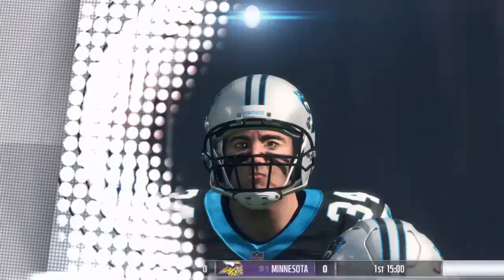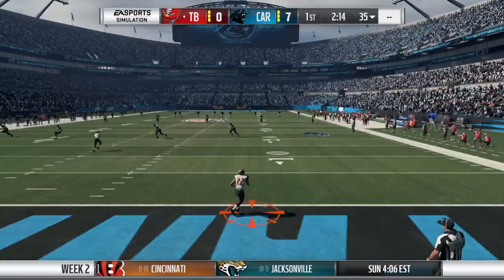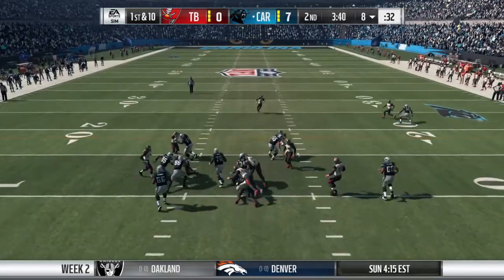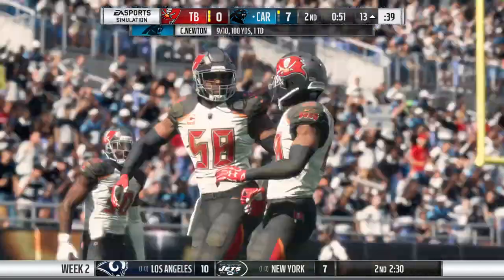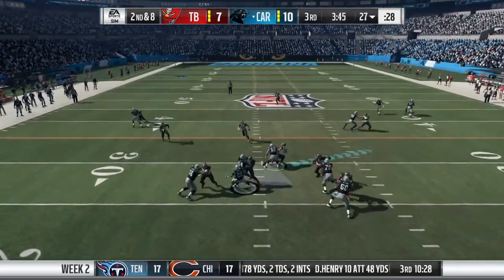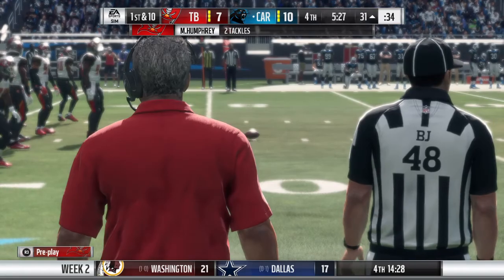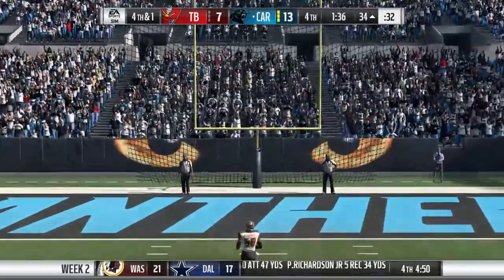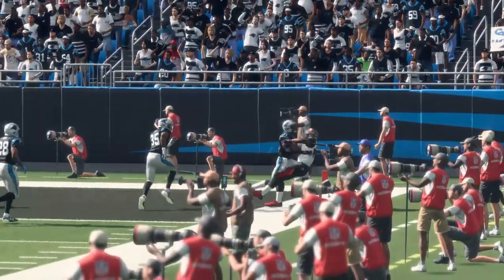Alstott56 Madden Season 3 Game 2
This game comes down to the wire. Can the Bucs pull it out?  Can Mcaffery and Koch continue their solid play? Can Walker get his season on track and limit his interceptions?